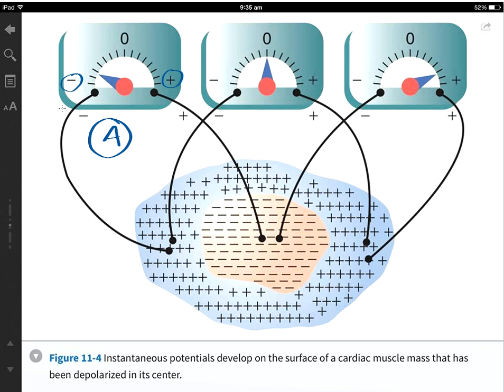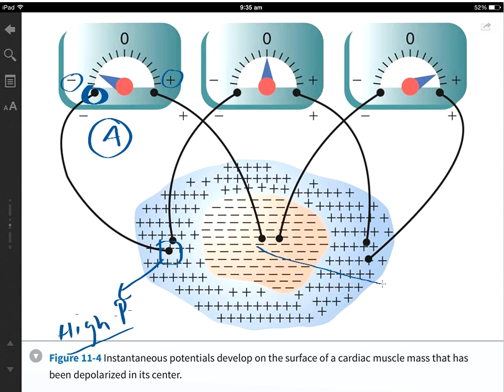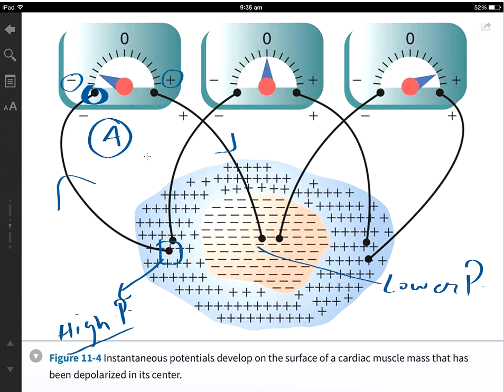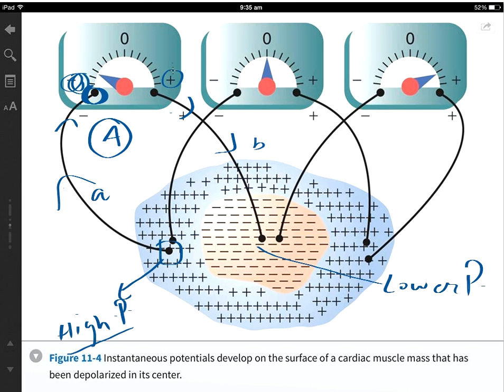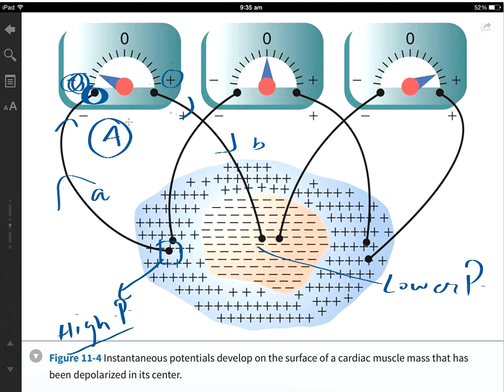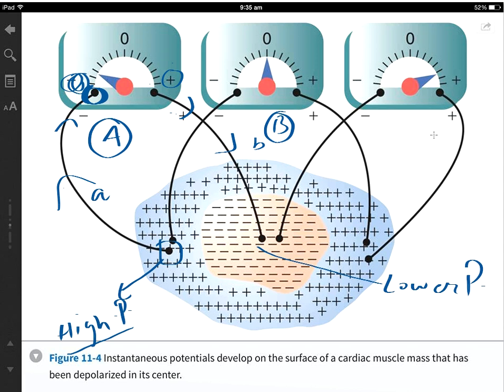Basics-Flow of current in Cardiac Muscle Tissue-2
It is explanation of basics of Applicative Eectrophysics In Cardiac tissues
Source of image - Guyton And Hall